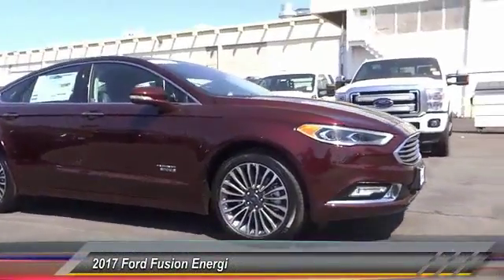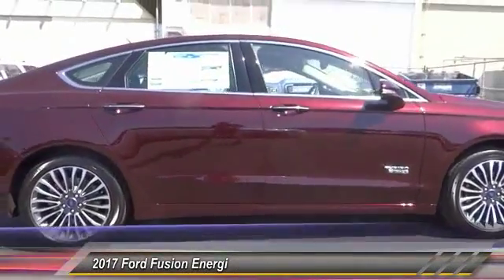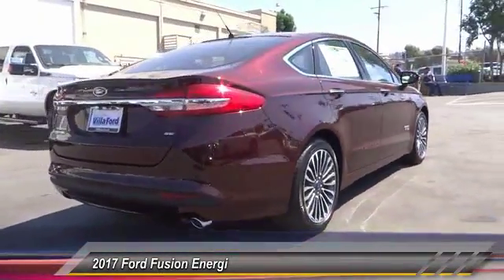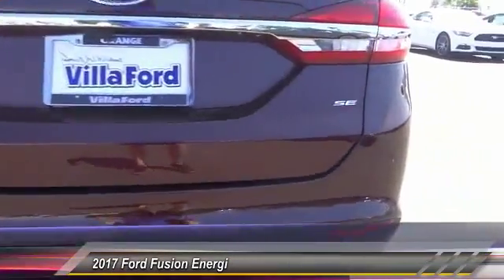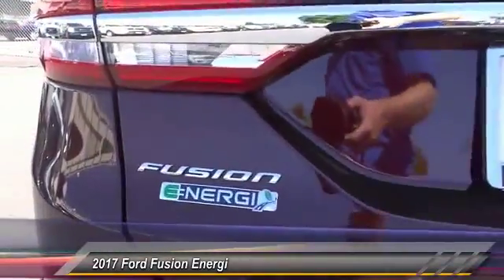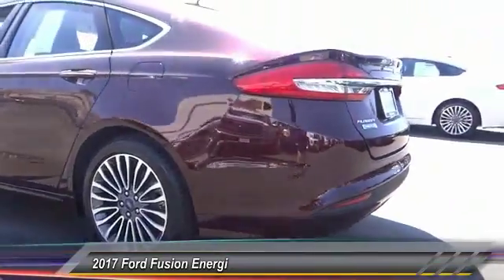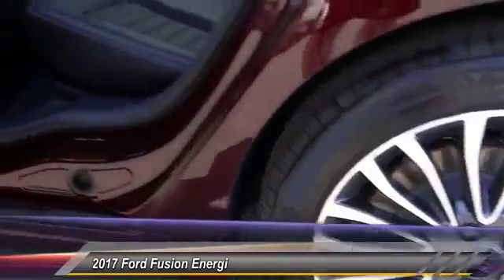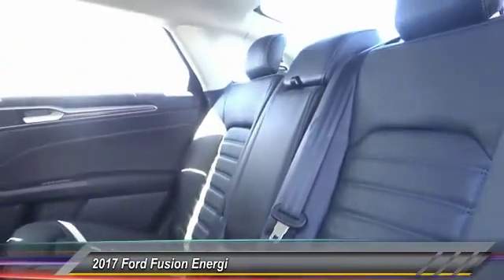2017 Ford Fusion Energi ORANGE TUSTIN PLACENTIA FULLERTON ORANGE COUNTY 00S70196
2017 Ford Fusion Energi SE SEDAN

Villa Ford
2550 N. Tustin St.